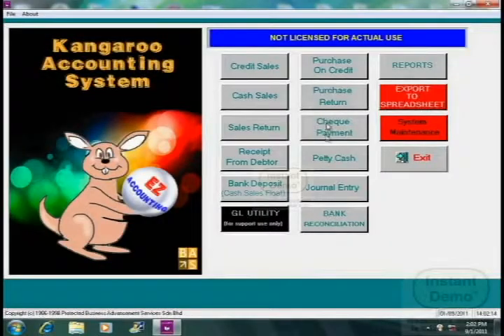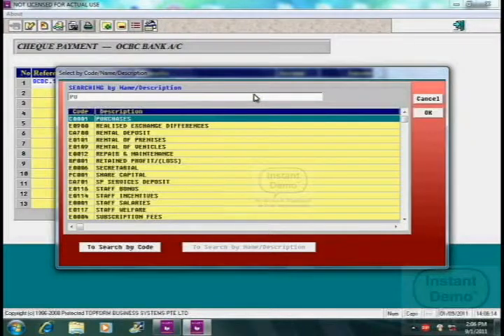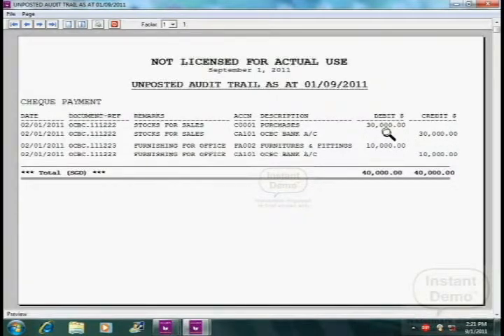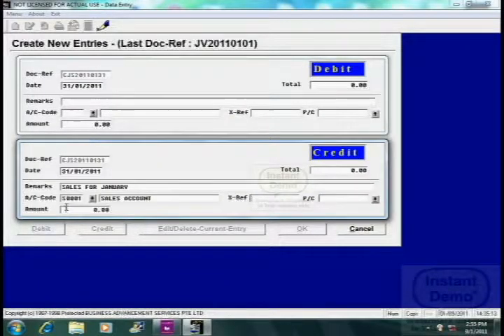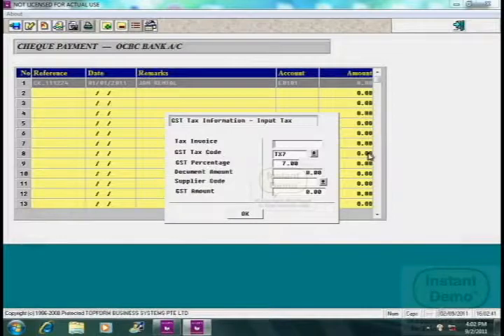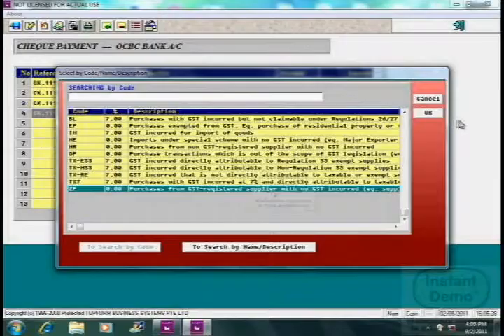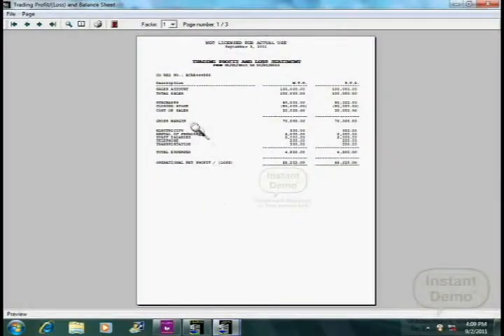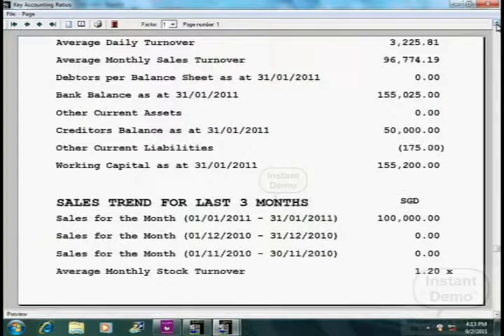2. KANGAROO ACCOUNTING PART 2.mp4